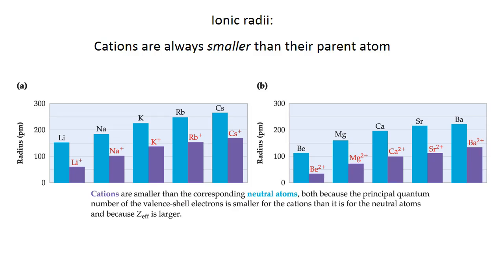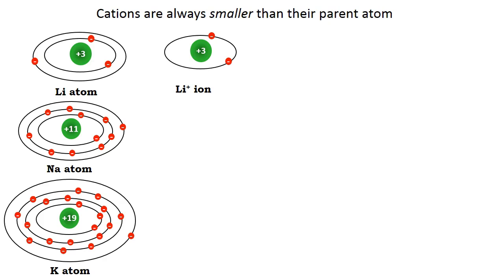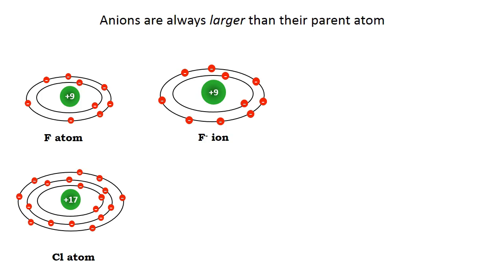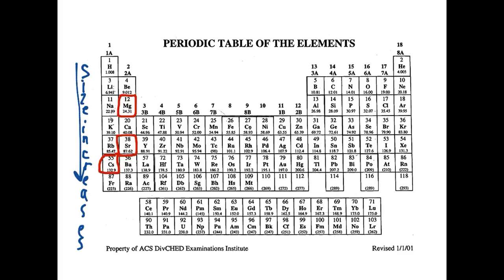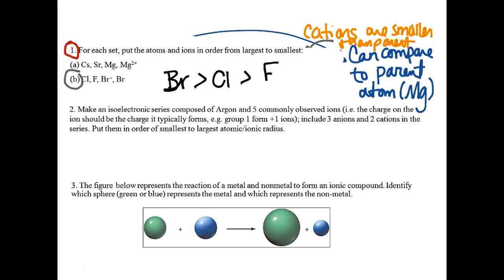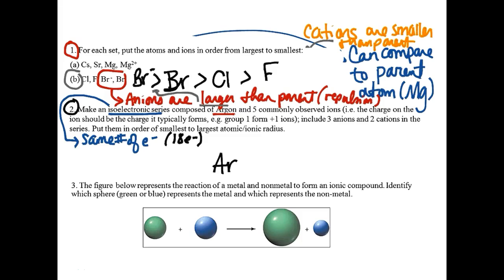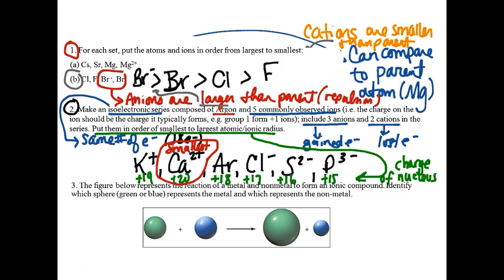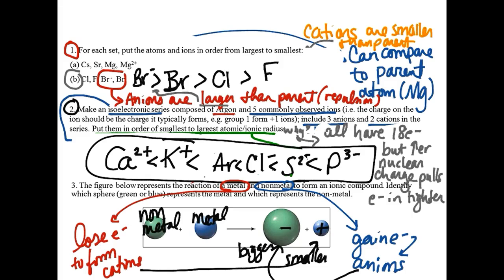20 Ionic Radii sizes of ions